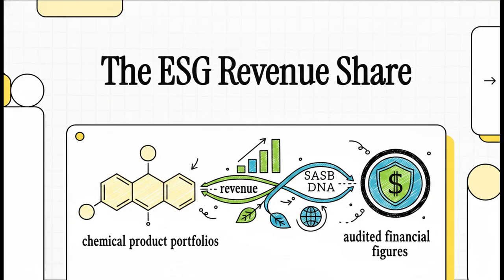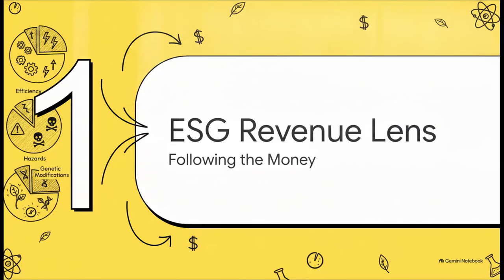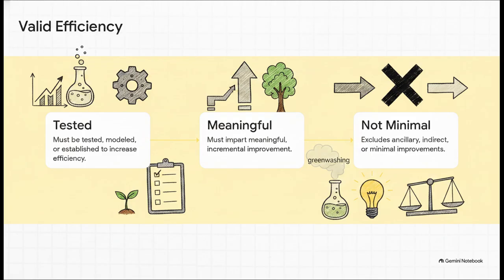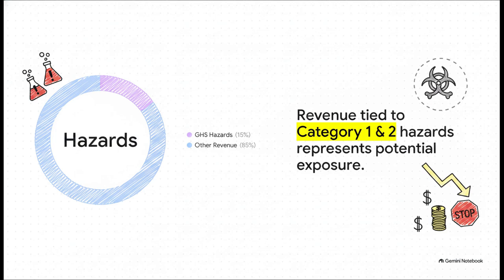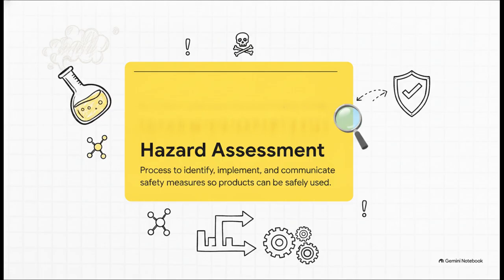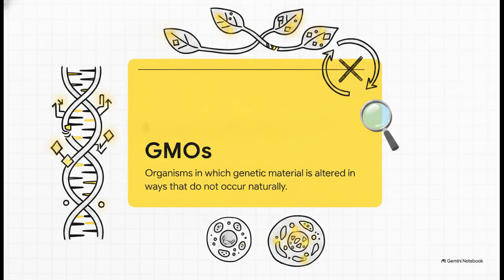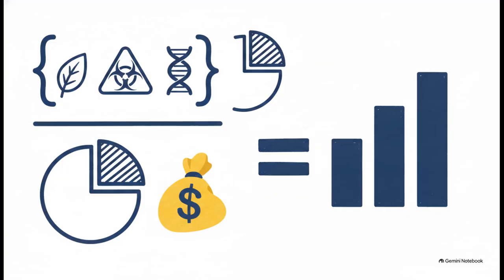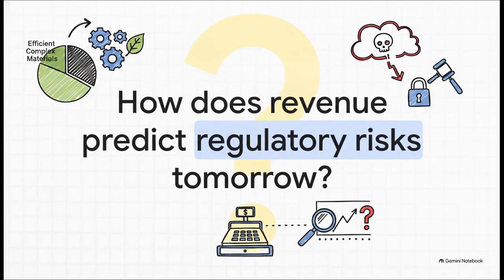SASB/Resource Transformation/Chemicals -3.4- Rev. Splits: Reporting GHS, GMO & Use-Phase Efficiency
Sustainable Industry Classification System (SICS) Sector: Resource Transformation
SICS Industry: Chemicals

3.4 Revenue Splits: Reporting GHS, GMO, and Use-Phase Efficiency

Description: Discover the accounting methods required to report revenue percentages from use-phase efficient products, GMO-containing formulations, and products containing GHS-classified hazardous chemicals.